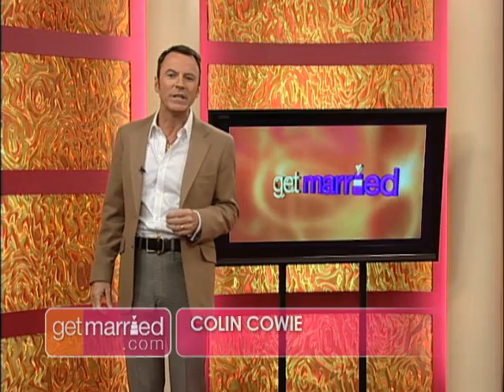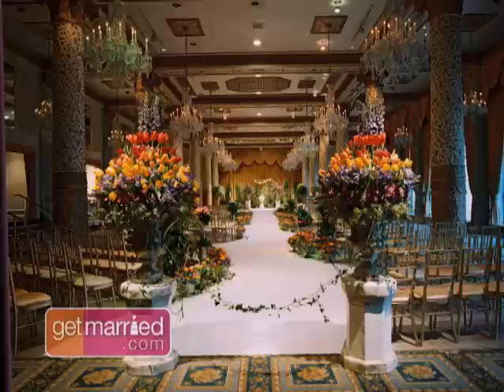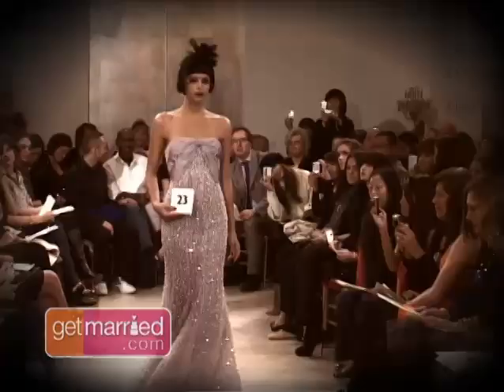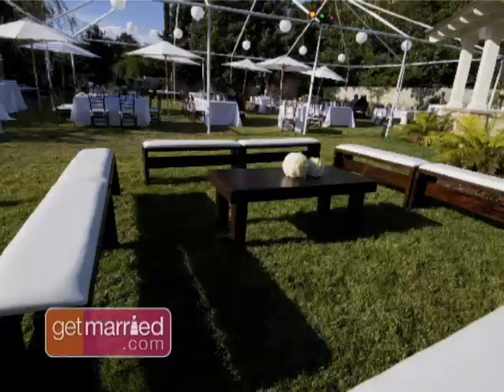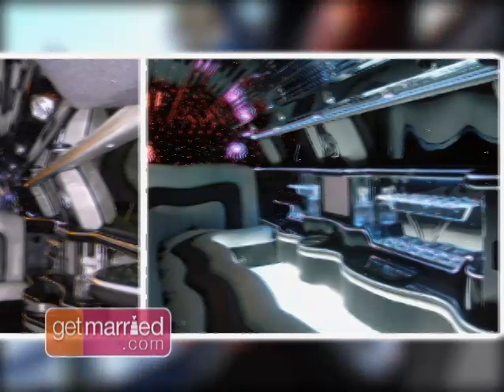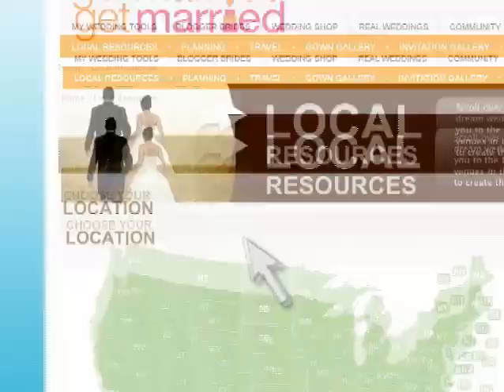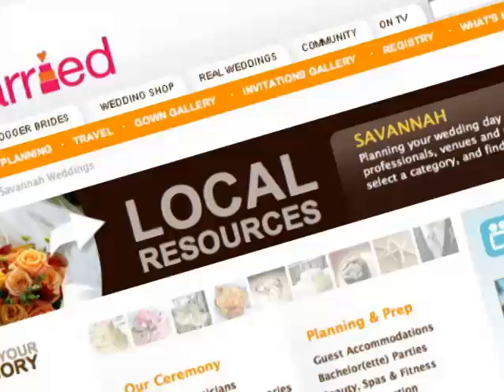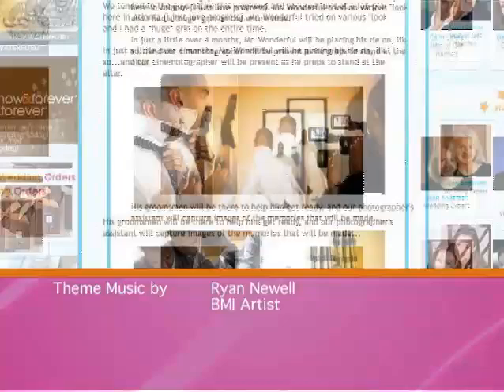Get Married TV - Accessorize That Gorgeous Gown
A non-traditional aisle will guarantee an unforgettable grand entrance on your wedding day. Well show you beautiful jewelry options to accessorize that gorgeous gown. Experts give great tips on hiring the right wedding planner. Plus, make sure you arrive in style with the right wedding day transportation. Our host Colin Cowie gives you a tip to make your wedding amazing. And youll see a fabulous Savannah wedding thats full of southern charm. Plus, a great guest book that holds mementos along with well-wishes.